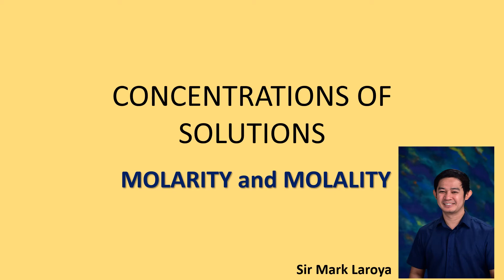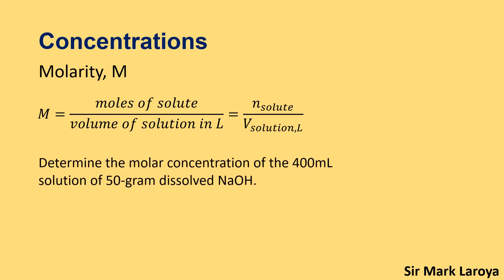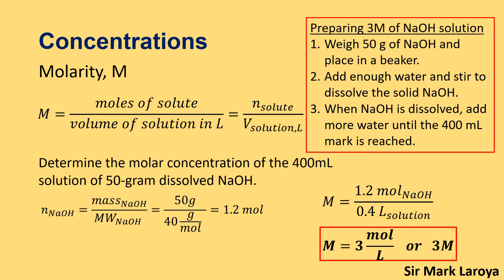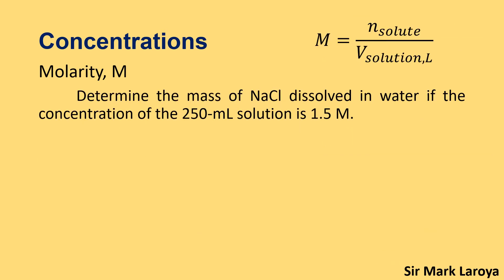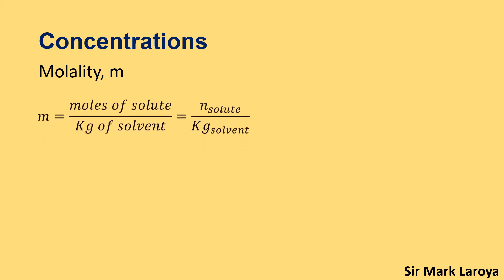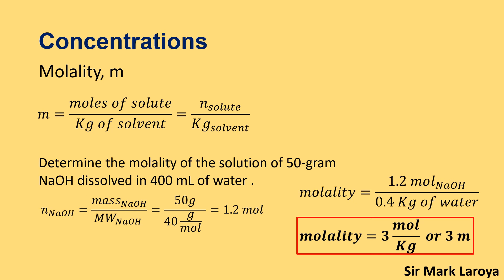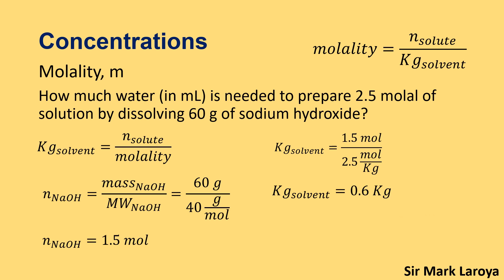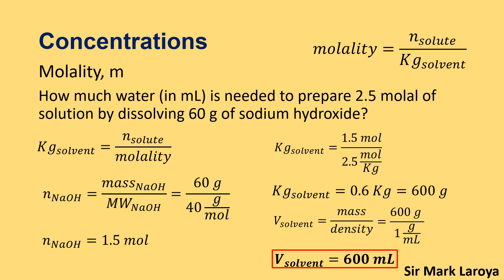Molarity and Molality | Concentration of Solution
Two of the most common ways in specifying the concentration of a solution: Molality and molality.

In this lesson video I will discuss how to solve for the concentration of a solution using molarity and molality.

Other way of expressing the concentration is through percent concentration: either by percent by mass, percent by volume or through mass/volume percentage.